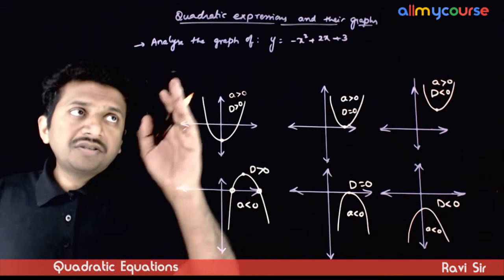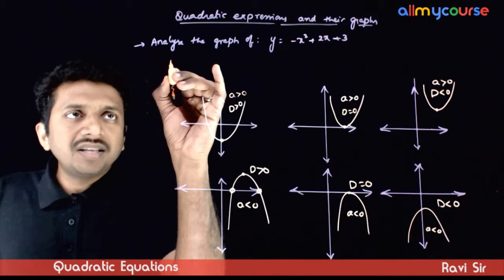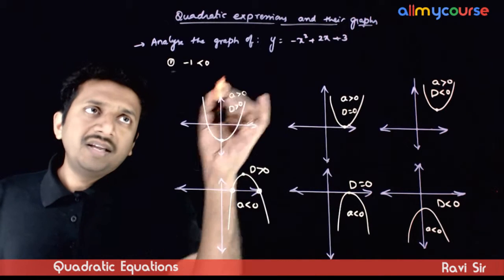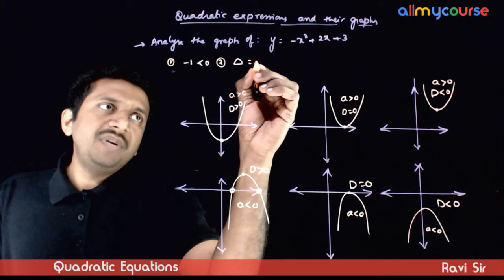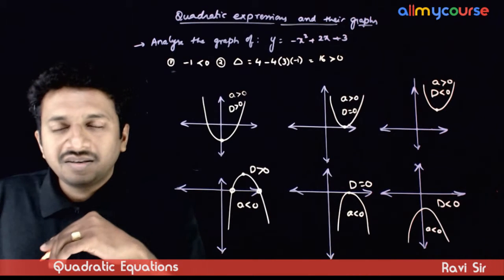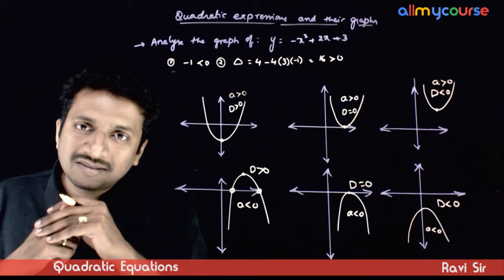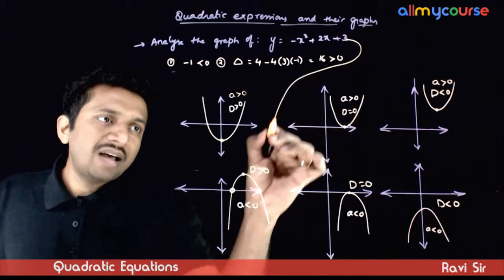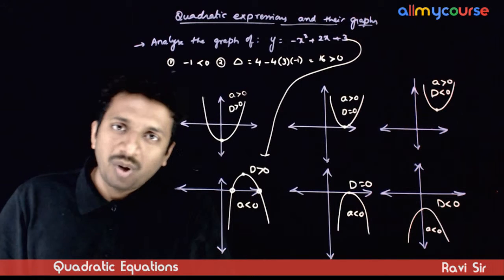11 Quadratic Expressions and their Graphs No 3